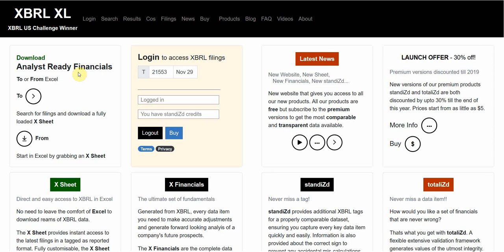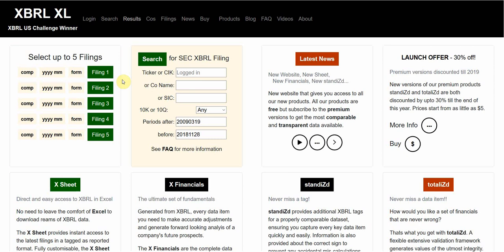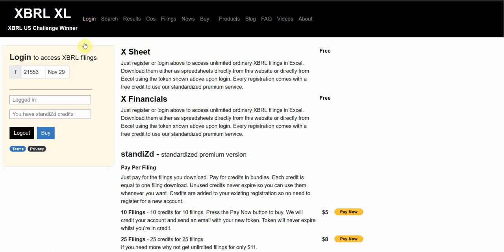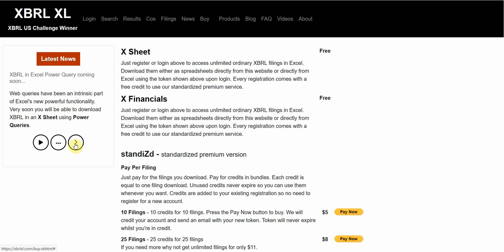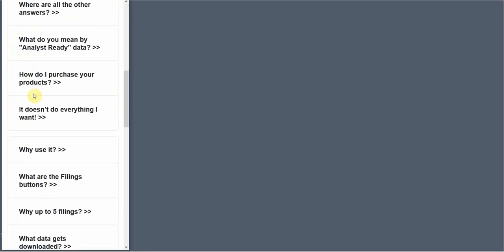New XBRL XL Website Quick Tour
Understand how our new box design delivers all the info you need wherever you need it to analyse financials using XBRL